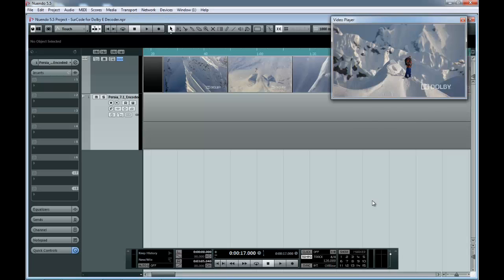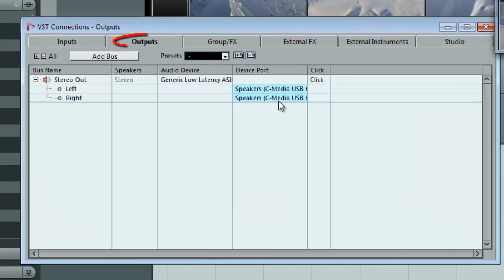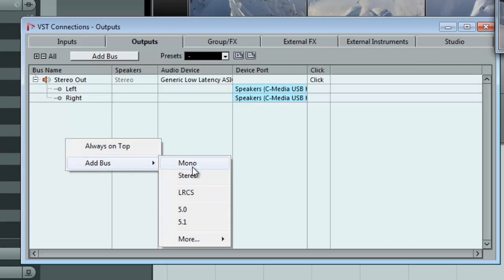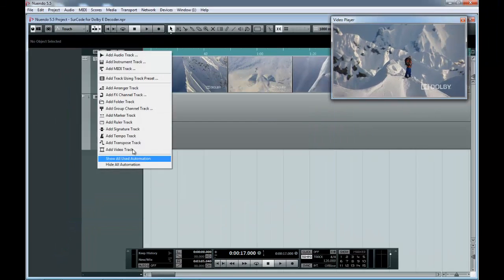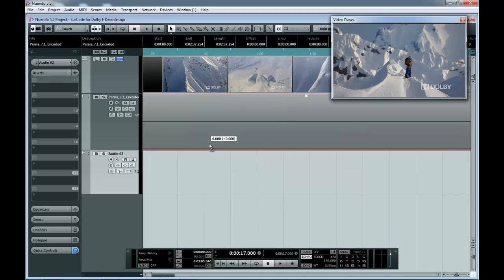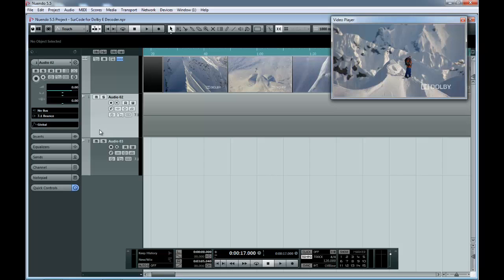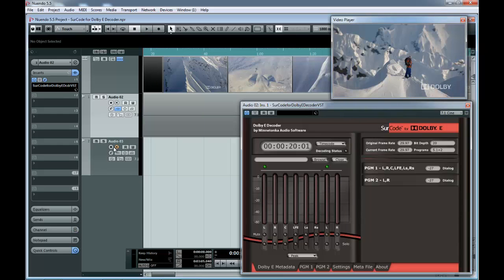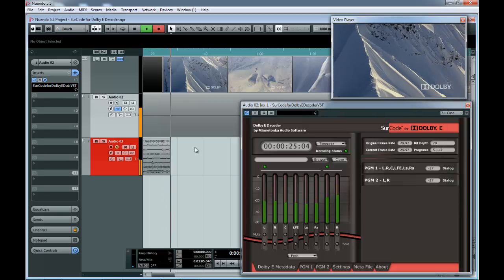SurCode for Dolby E: Decoding Dolby E in NUENDO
Learn how to decode a Dolby E file using NUENDO via the SurCode for Dolby E VST plug-in.